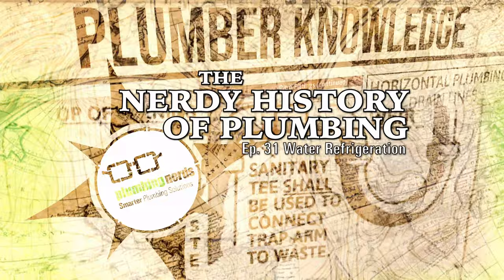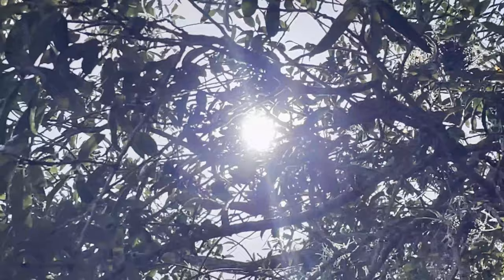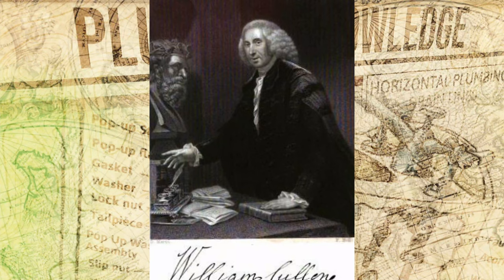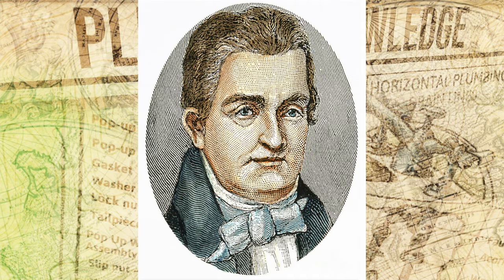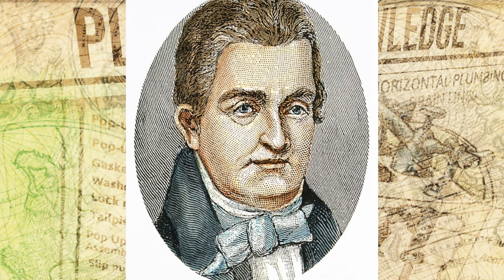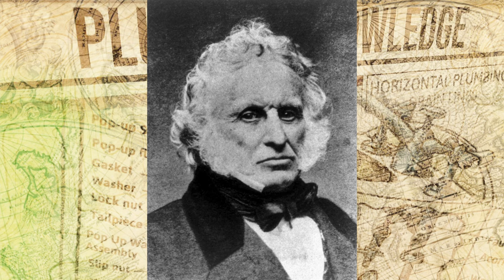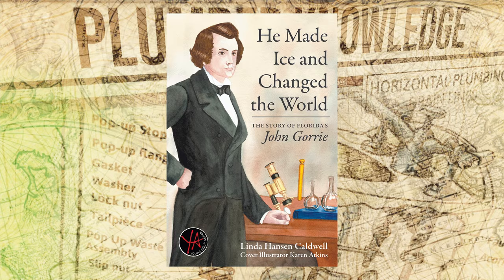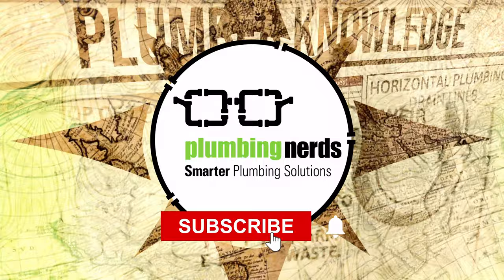Nerdy History of Plumbing Ep 31- Chilling water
Water Chillers in Southwest Florida.
In 1748 William Cullen gave a demonstration on artificial refrigeration in a lecture at the university of Glasgow. His demonstration used a small pump to create a vacuum over a container of Ether When the Ether boiled it absorbed the heat from the container surrounding it thus cooling.

Our business model is about bringing you the latest solutions to your plumbing issues, in terms of equipment, technology, and, yes, even nerd-like enthusiasm. We'll find you the best solution, explain your options and give you the short and long term pros and cons of each.

We think that's a smarter way to do business.
We hope you agree.

Plumbing Nerds - Florida
24120 Production Cir
5

PlumbingNerds.com